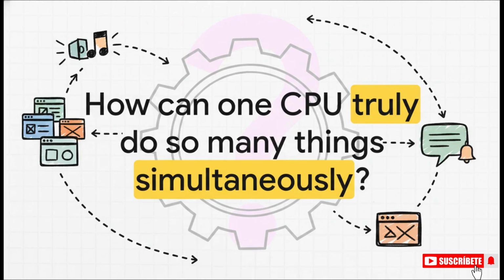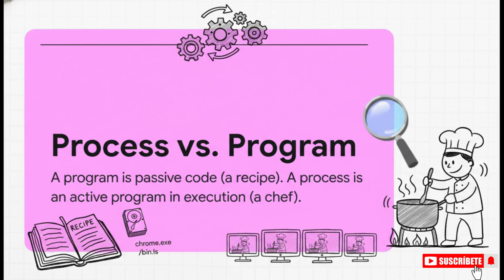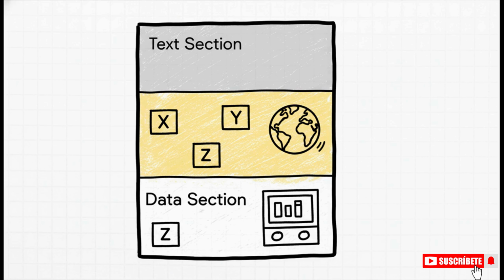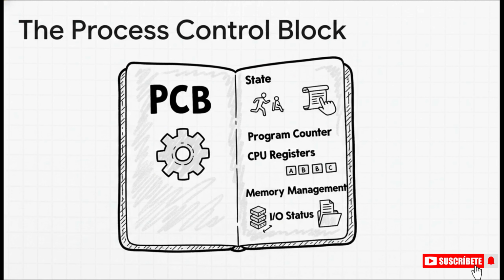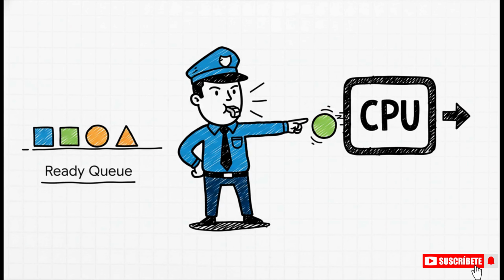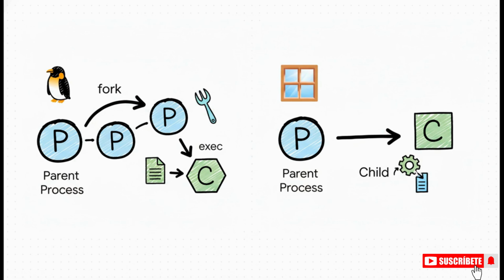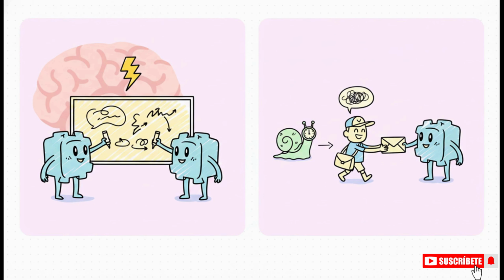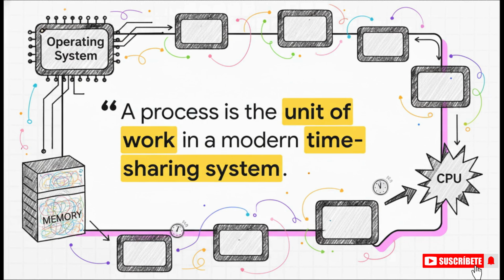What Happens When You Double-Click an App?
You click an application… and instantly it starts running.

But the file stored on disk is not what actually runs inside the computer.

A special running instance is created in memory, given resources, and controlled by the system.

In this video you’ll understand:
• How a program becomes a running task
• What the system creates when execution begins
• Why each running app is isolated from others
• How multiple tasks exist at the same time

This idea is the foundation of multitasking and almost every advanced OS concept.